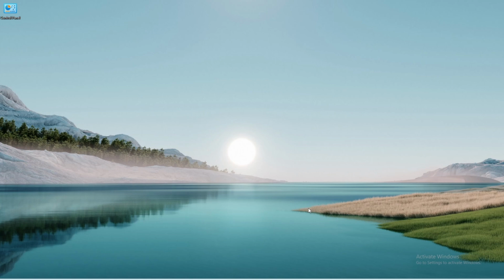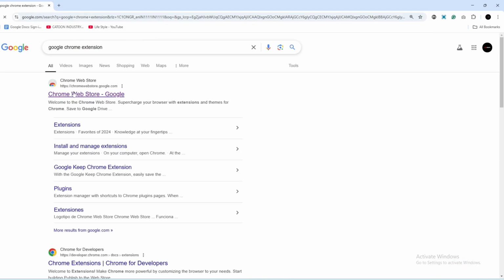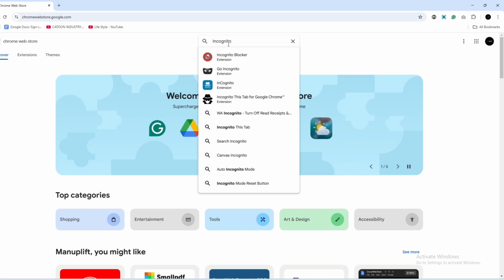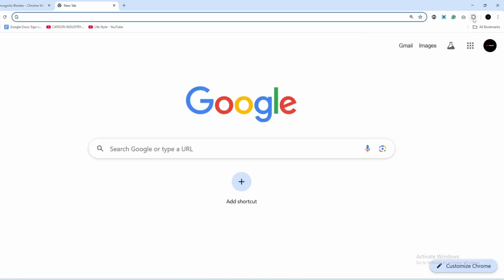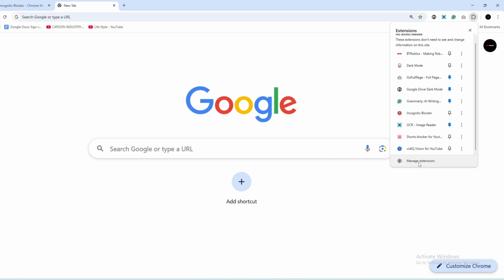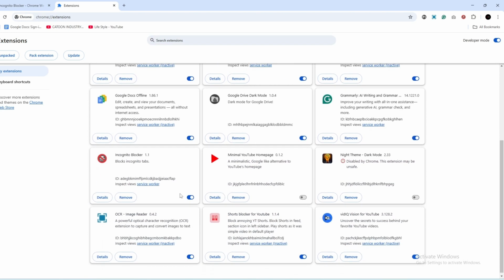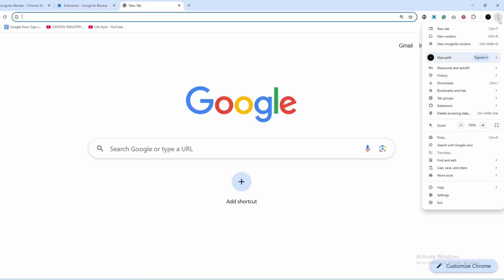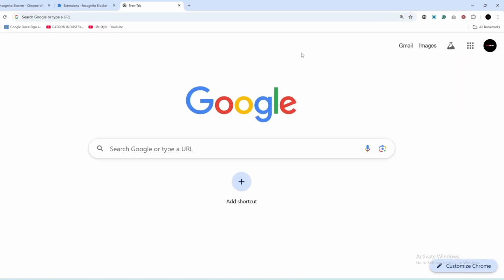How To Remove Incognito Mode In Google Chrome (Quick & Easy)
This step-by-step guide will show you how to disable incognito mode in google chrome and remove private browsing access. Discover easy methods to disable incognito mode chrome and how to disable incognito mode in chrome on your device.

Whether you're looking to restrict browsing or remove incognito mode from google chrome, this tutorial has you covered!